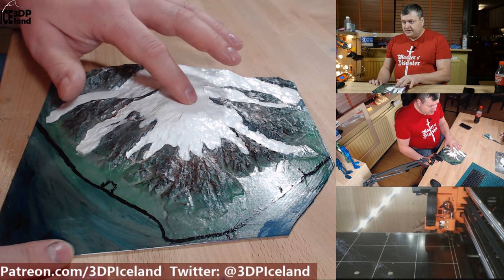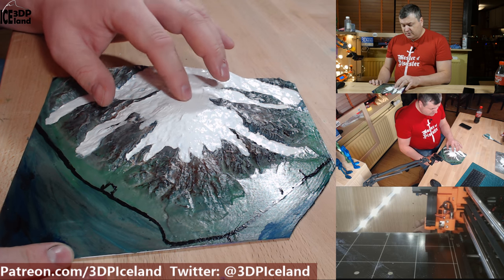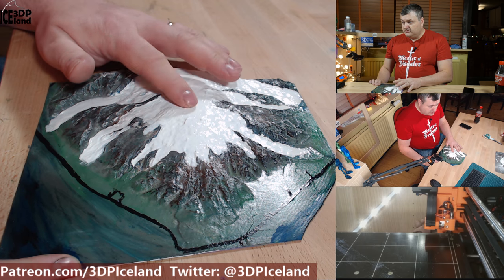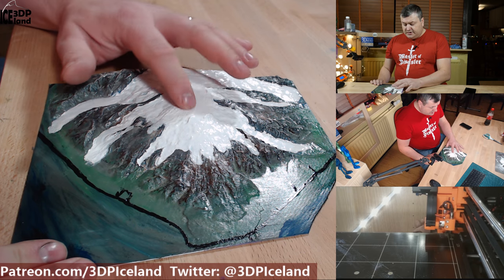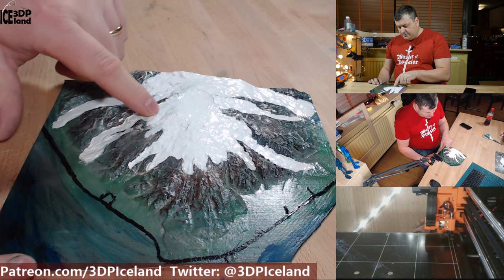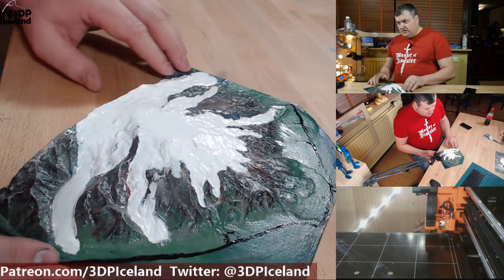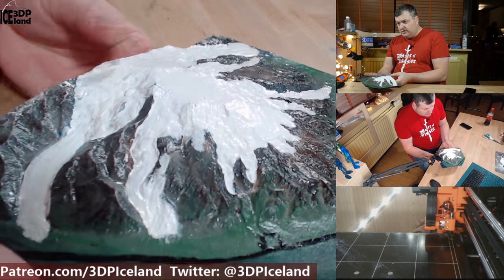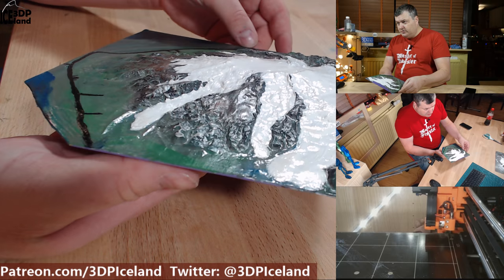Öræfajökull - 3D Printed and Painted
In this video I print out and paint a 3D Model of Öræfajökull Glacier that is a part of Vatnajökull Glacier. On the model is Hvannadalshnjúkur, the highest peak in Iceland